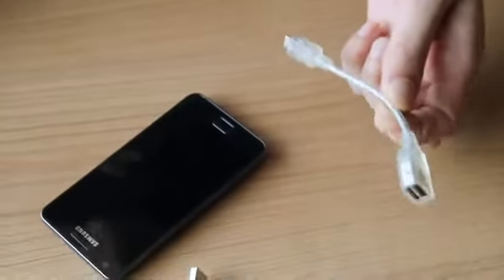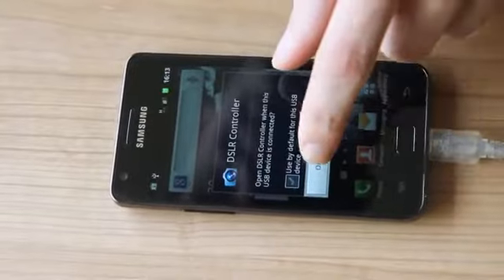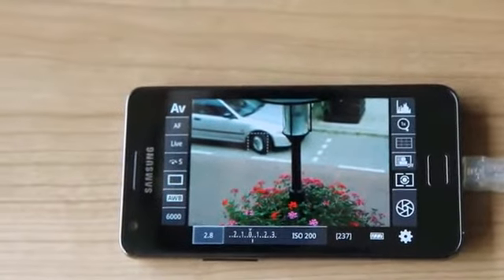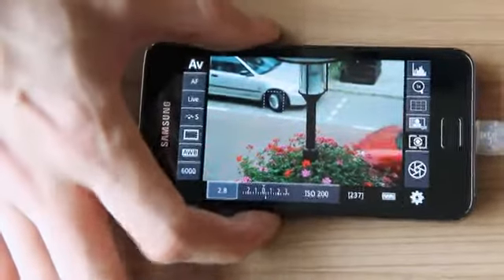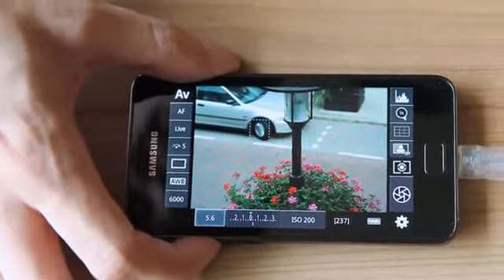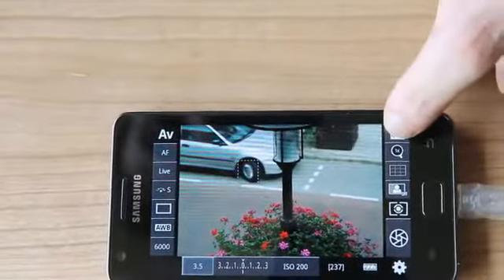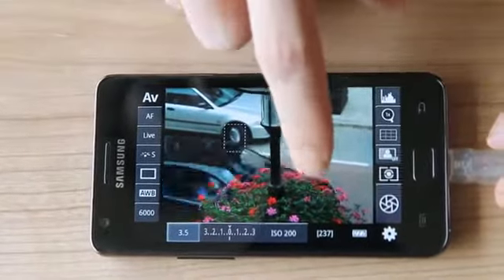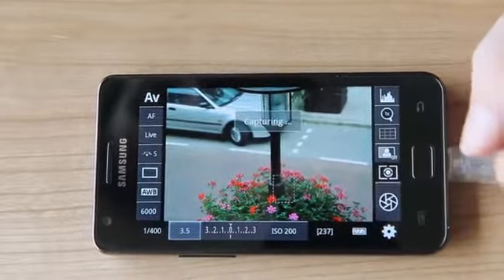‪DSLR Controller - Android + Canon EOS - LiveView‬‏ - iPhone-HD.C.La